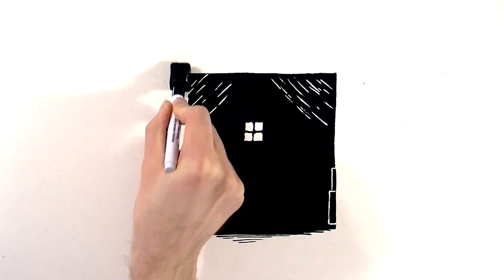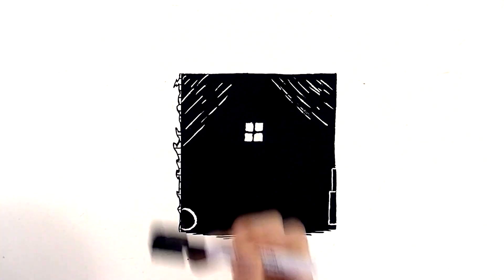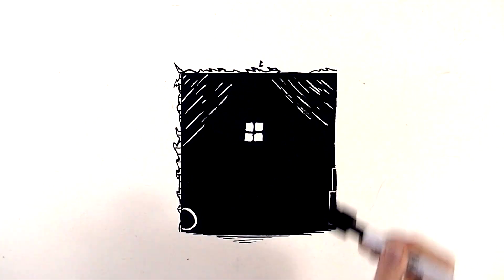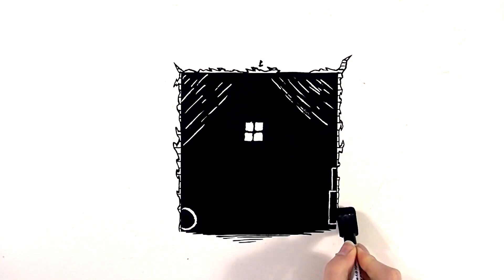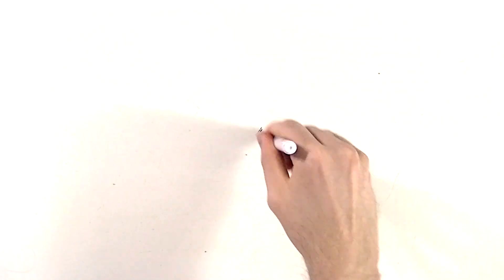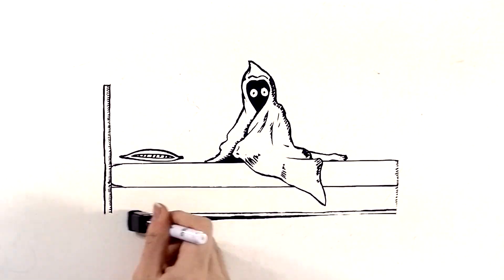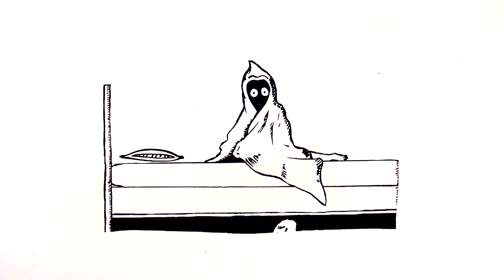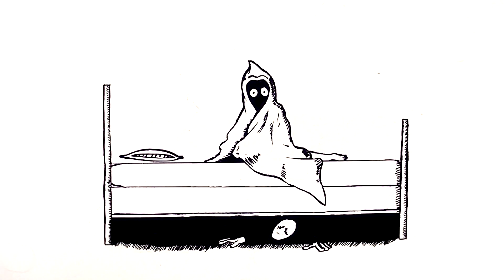SCARY AND TRUE: TALESOFTIM'S CHILDHOOD CRAWLSPACE [ TalesOfTim Original ]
A story of a room I occupied when I was younger and the creepy crawlspace within it. This story still gives me chills and I can remember the nights spent staring at it. I hope you enjoy this chilling tale. Want to send me an IRL? Go ahead!